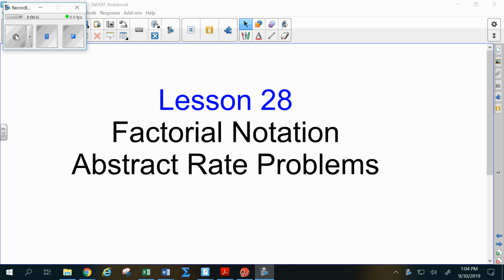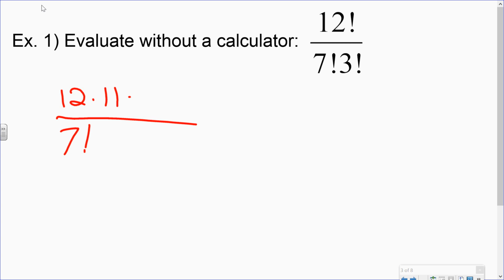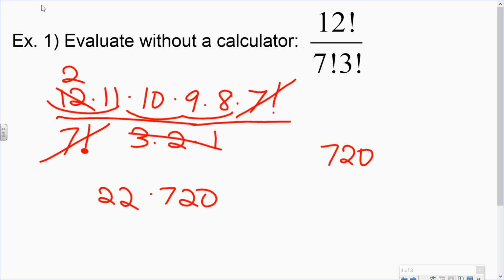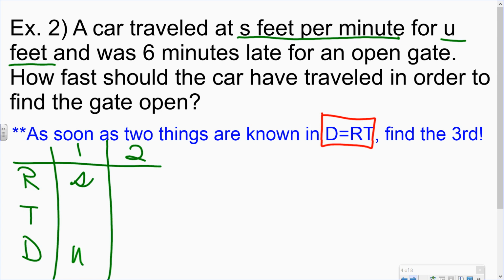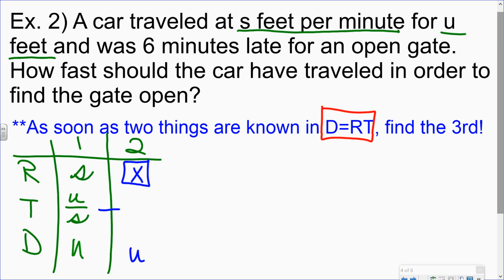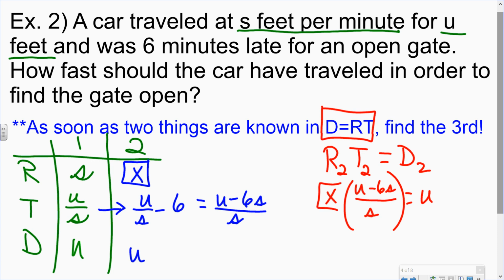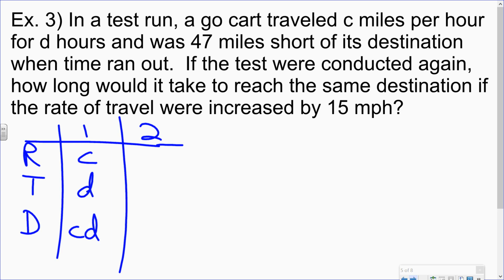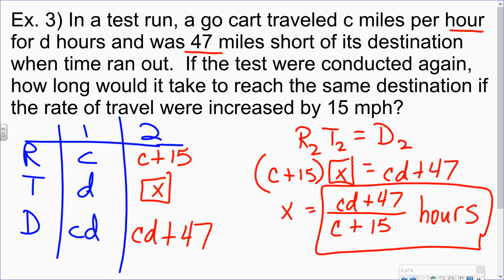Saxon Advanced Math Lesson 28 Factorials and Abstract Rate Problems